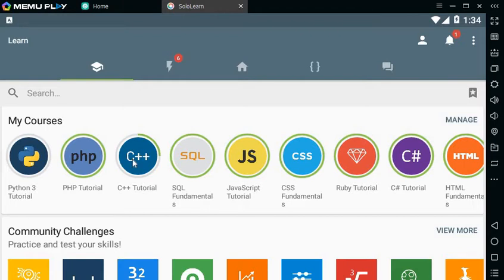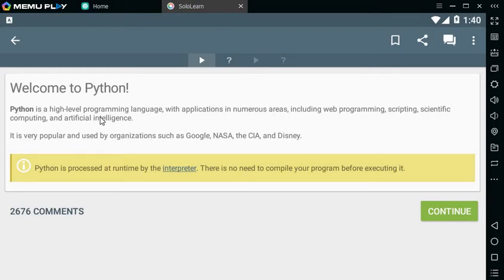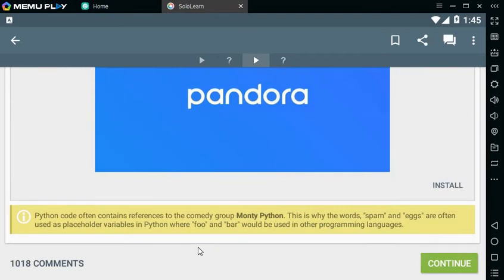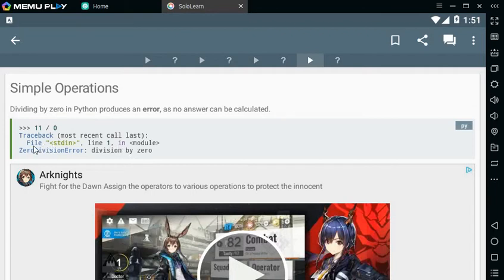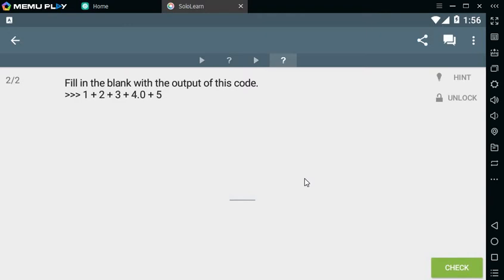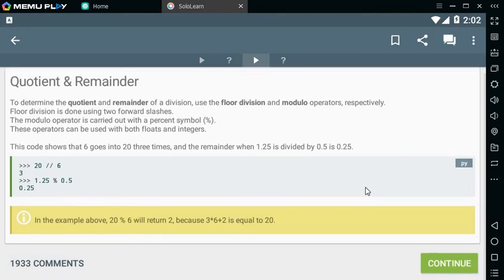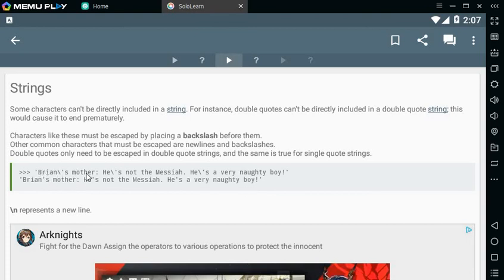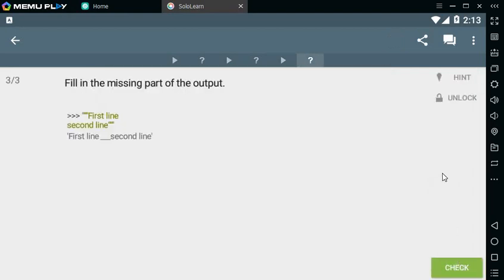Episode ThirtyFive Intro to Python1 SoloLearn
First Python Instructional video